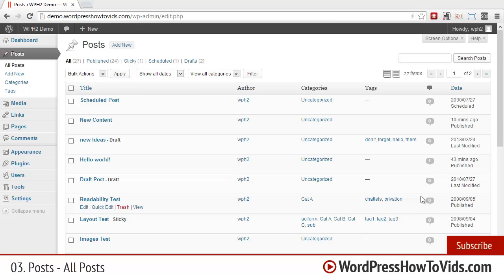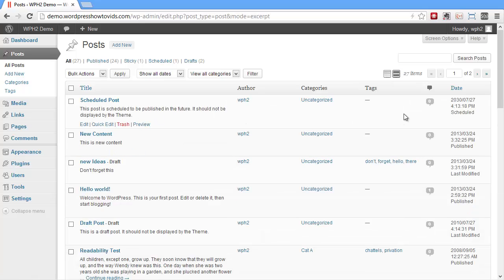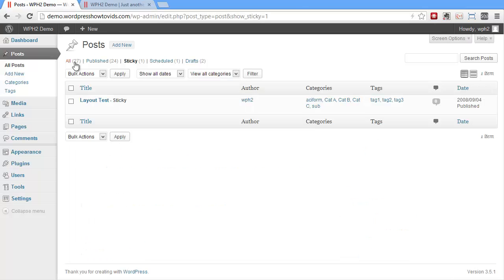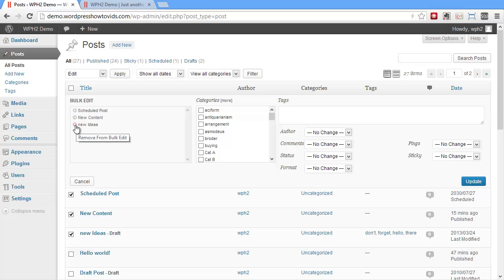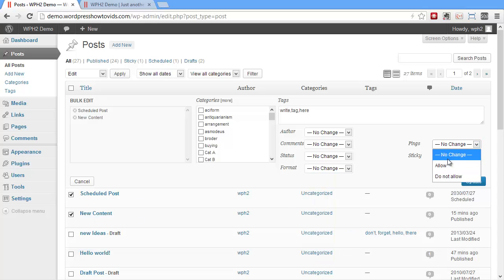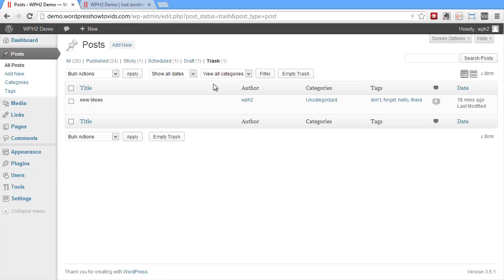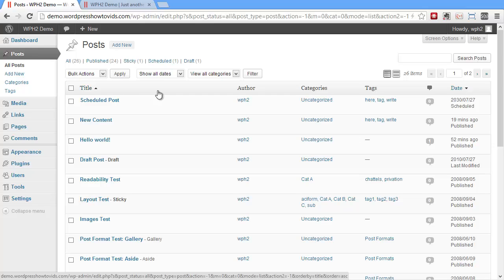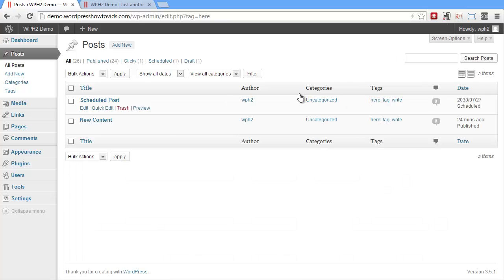Posts - All Posts - WordPress Basic Training - Video 03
Here we look at the post list screen and discuss filtering, bulk actions, search, pagination, quick editing and trash.